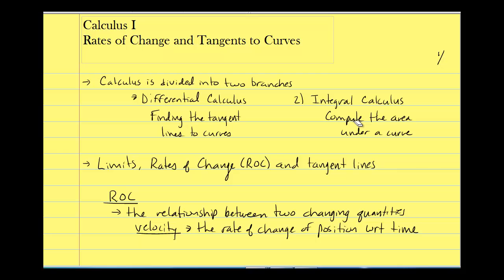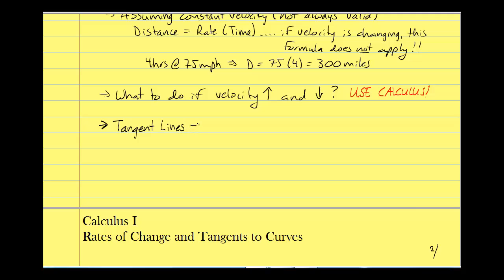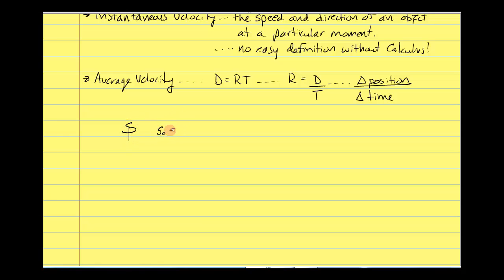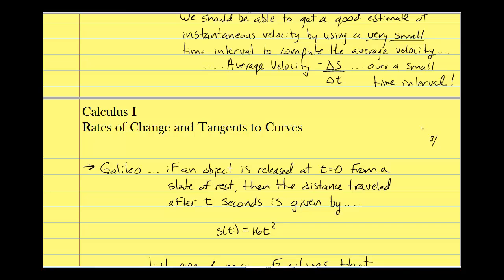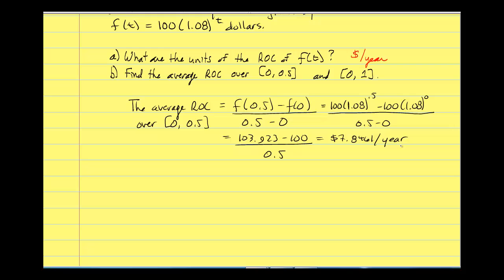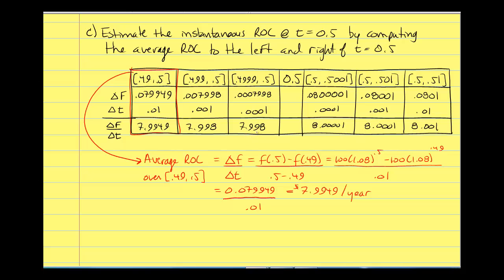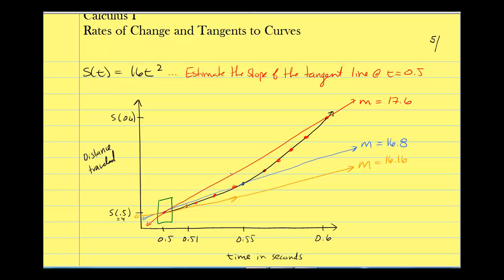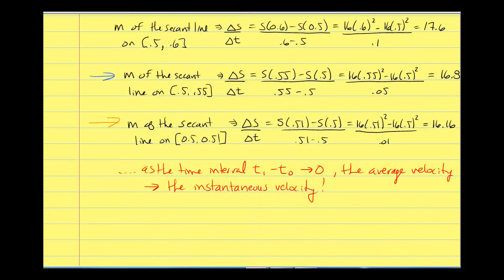Math 123 Rates of Change and Tangents to Curves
Rates of Change and Tangents to Curves